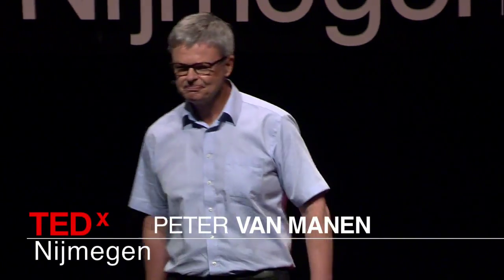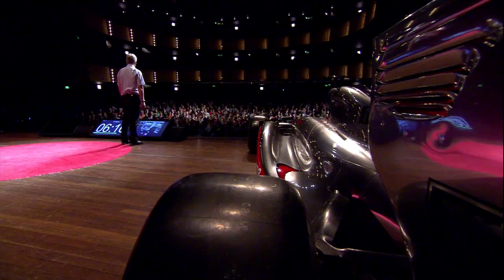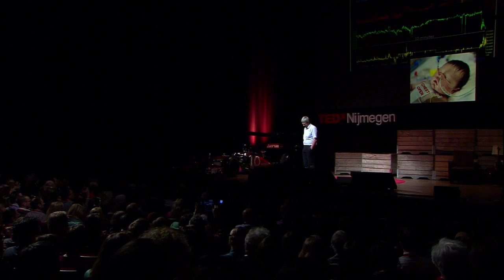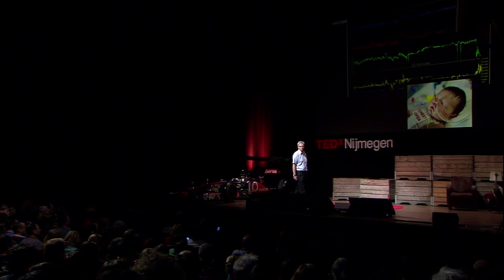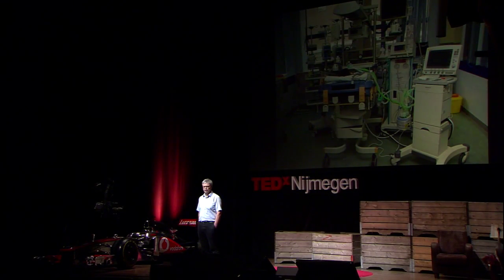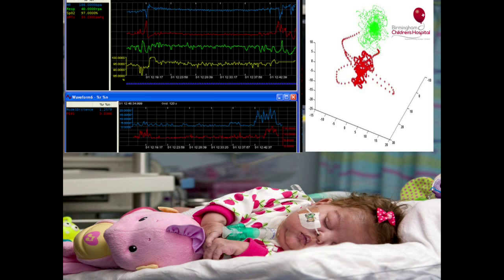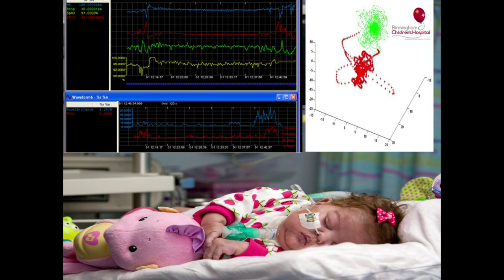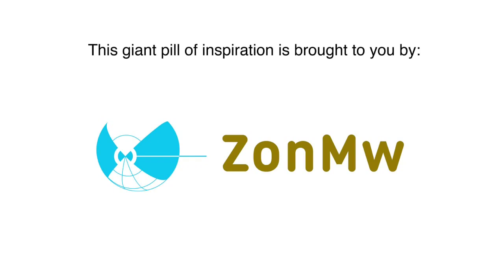McLaren Peter vanManen at TEDxNijmegen 2013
Peter van Manen: from car to care
Say McLaren and you say Formula 1. Very fast cars, daredevils like Mika Häkkinen, Lewis Hamilton and Jenson Button. These Formula 1 racing cars may look tough, but they crave a lot of care and attention. They are more sensitive than a sleep deprived person with a bad hair day before their first cup of coffee, -- much, much more sensitive.

F1 cars have hundreds of sensors to measure just about anything, and the data will be sent back to the garage by telemetry. The data is used to fix problems and make the car faster.

Measuring is not enough though. Raw data is nothing without someone to interpret them and turn them into knowledge.

But wait a moment. Wasn't this TEDxNijmegen thing about health?

Well. Yes. Enter Birmingham Children's Hospital. Here, it's all about the kids. Kids who have crashed, or are about to crash, or who really oughtn't crash again in order to survive. Peter van Manen, Managing Director of McLaren Electronics explains: in this hospital, data is collected like they are in Formula 1 racing. At the pediatric IC, the patients are just as sensitive as racing cars -- more so, even. So many things can go wrong. But like racing cars, patients can provide lots of data on which to act. These data can be used to prevent, to solve problems and to make things better. If you know what is normal for a child, and see how different that is from what is actually happening, you can prevent disasters from happening. Interpret the data right, and you can prevent heart attacks, for instance. Combined with the early warning system the hospital was already using. The F1-system saved lives.

But if this approach is successful, why not use it outside hospitals? Think big, think smart: and here is where cars come in again -- the ambulance, actually. Use the sensors there, and you can turn the ambulance into an extra IC bed. Store the data, interpret them, and tease out patterns. Like collected and correctly interpreted data can prevent a sleek racing car from crashing, it can help children survive.

Which is great, because then you can take it to the race track.